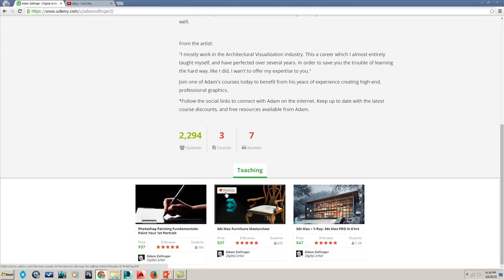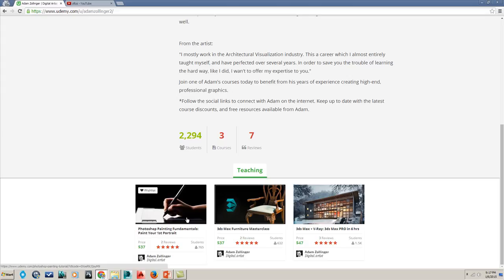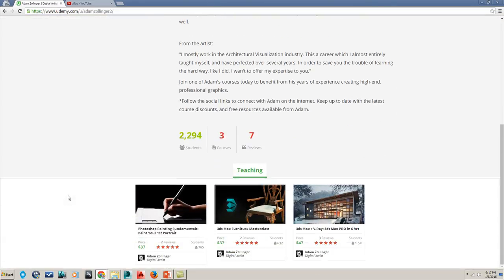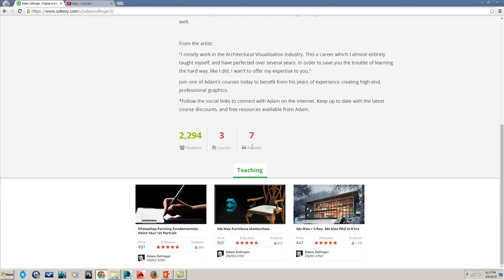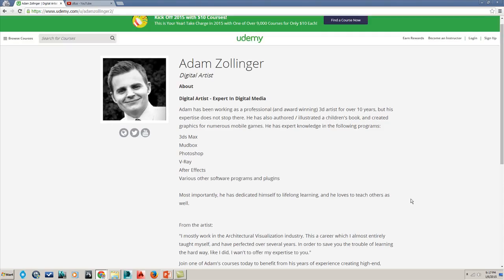002 About The Course What It Is and What It Is Not